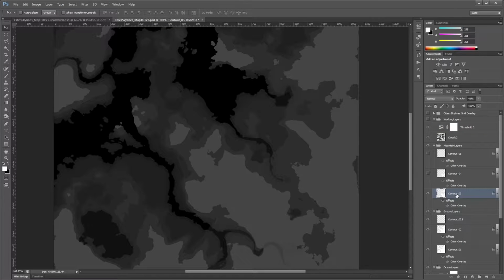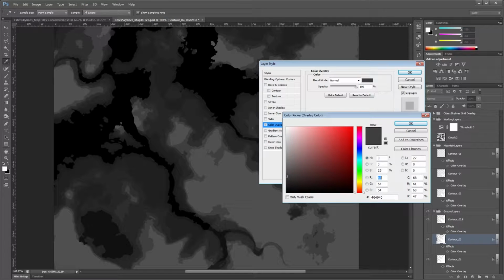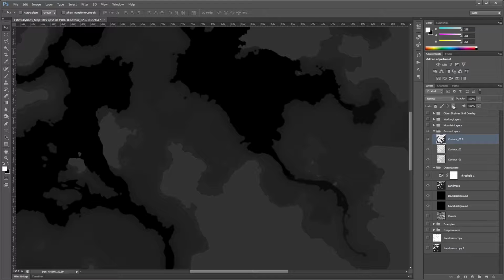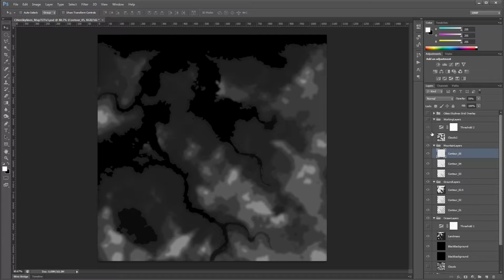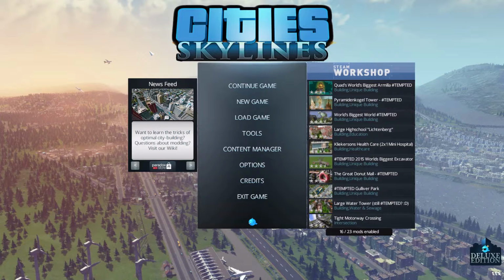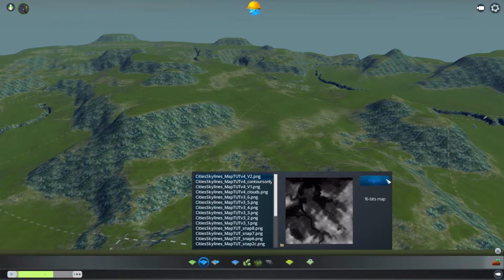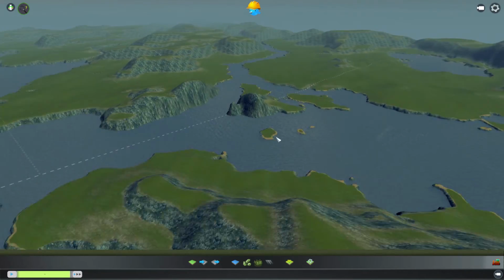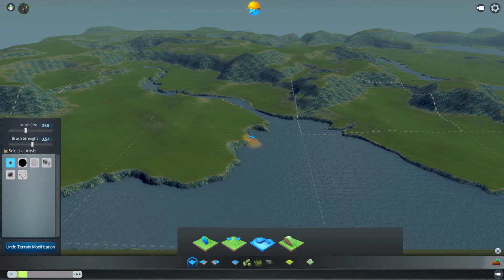Cities:Skylines | Map Making Tutorial | Part 4 [Photoshop]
After my experience making the Portland, Oregon map in Season 2, episode 1 of my Let's Play series, I realized that the process I used to make maps for RPG games could translate well into making custom maps for Cities:Skylines.

So, after some experimenting, I found a process that worked very well.  With some pre-planning and thought toward game play and the process of opening up new tile in the game, we can create some really interesting, fantasy maps. A fair warning, this is a raw process and I discovered some things while filming that may lead to conflicting information between the first and later episodes.  I've done my best to keep it to a minimum, but I developed the process, then changed it mid-stream (hence the long time between the 2nd and 3rd tutorials).

This is Part 4 - we finish the ground and mountain layers, then refine all the layers and combine them with the clouds layers to generate a final .png map for import into C:S.  Then, we go through process of import and setting up water and trees to prepare a final map.

Your Heightmap Directory SHOULD be:
C:\Users\yourusername\AppData\Local\Colossal Order\Cities_Skylines\Addons\MapEditor\Heightmaps

Part 1 of a process that I will continuing to develop, but am sharing with you in a relatively raw state.  This tutorial introduces you to some of the mechanics of the how the game imports and reads height maps, and how that translates into a Photoshop workflow.  We look at a test map that I created to show how grayscale values translate into heights in-game, then we build the lower layers (Ocean and landmass).

Part 2 focuses on refining the shoreline by adding a soft gradient and preparing the ground layer for further refinement in Part 3.

Part 3 continues the work on the ground and mountain layers.

Part 4 we finish the ground and mountain layers, then take the final file into C:S and finalize the map in preparation for adding assets (which may be another tutorial at a later date if there is enough interest).

There is bandwidth limit to mega.nz, but I can't imagine that I'll hit it; if I do, these links may change.